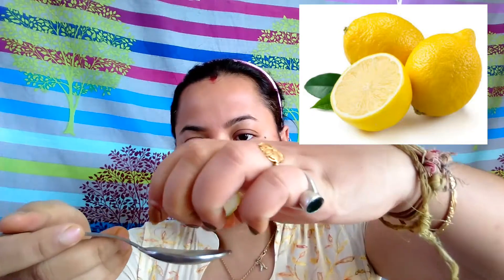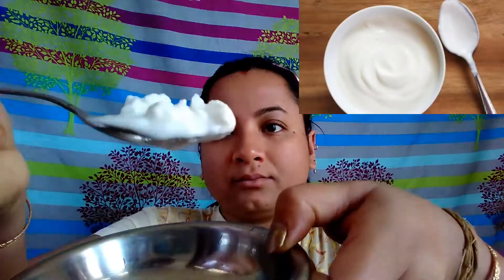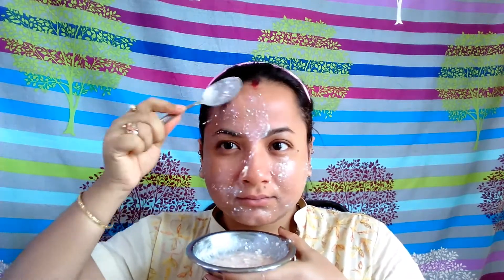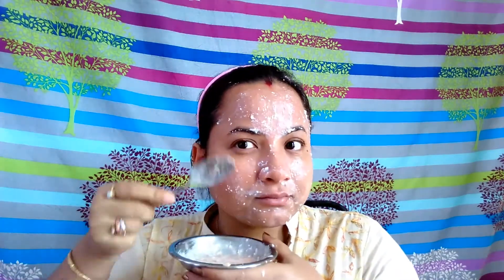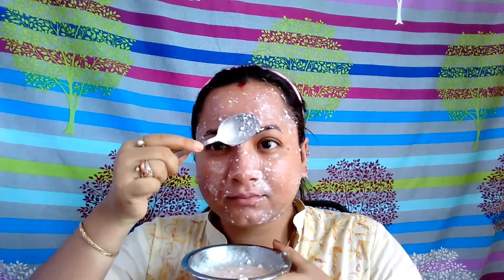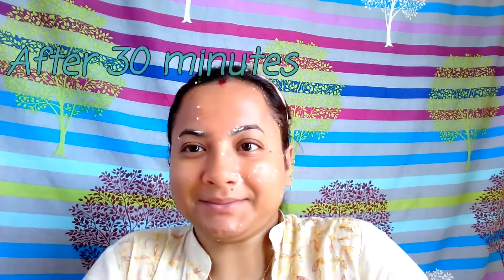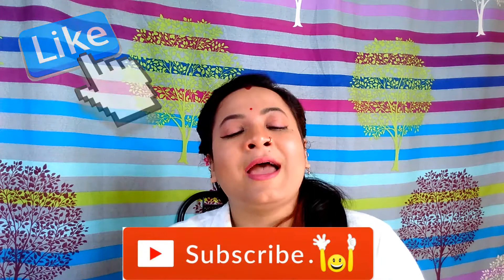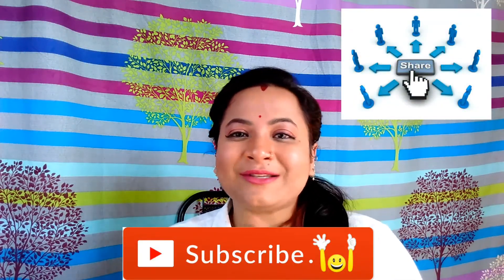Treat your Sun Tan at home | Sun Tan 4Full HD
Hello my DREAM TEAM,

Hope you all are doing great... I am back with another home made remedy of Sun Tan... In this remedy I have used Tomato, Lemon Juice and Yogurt to treat Sun Tan.. Try this remedy out at home and if worked out for you too then dont forget to leave your feedback, as it will also inspire others.. So to know more about the remedy, just have a sneak peak into the video...

New videos: Every Monday, Wednesday and Friday @ 19:30 IST

So do keep on drinking lots of water and  for more lovely videos of mine, dont forget to like, share and comment.. And do subscribe to my channel " Ankz Cadbury".. The subcription is completely free, but it means a lot to me.. Till my next video, take care and bye..

Princy :) :)

The content or videos uploaded in this site are a product of my own creativity, and are exclusively under the terms and conditions of copyright act and hence no portion, part or sequence thereof shall be copied, duplicated, transmitted in any way including personal blog, internet website, reproduced in the form of recording using handheld gadgets such as mobile phones, tablets, camera, video recorder handicams, or any such similar devices without the prior written consent and confirmation of Niharika Das, failing which the offender would be entirely liable to video plagiarism, and would have to face legal action in accordance to the terms strictly laid down under the provision of INDIAN COPYRIGHT ACT, 1957 and any amendments made thereof.